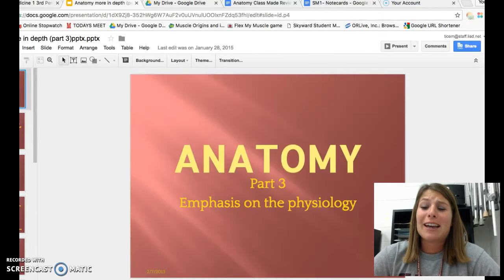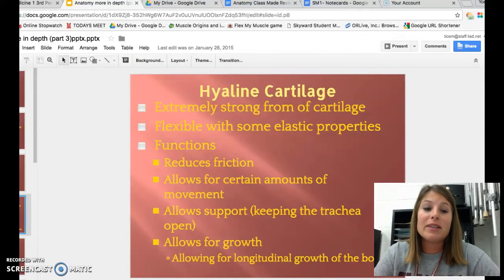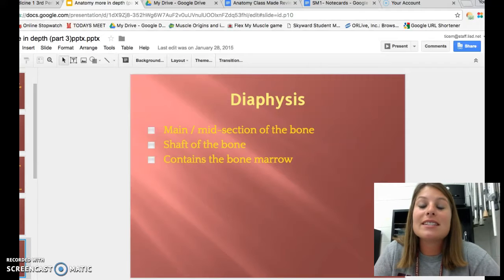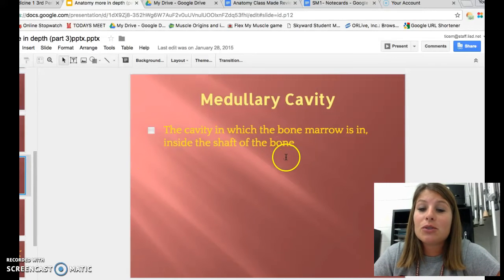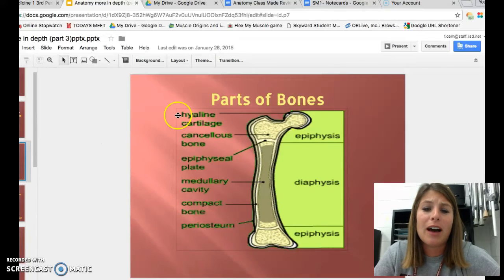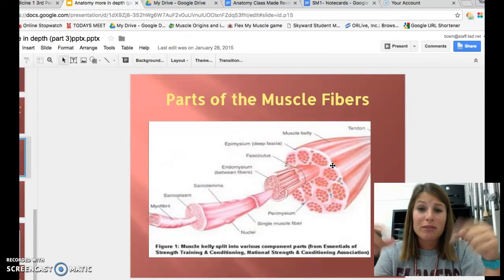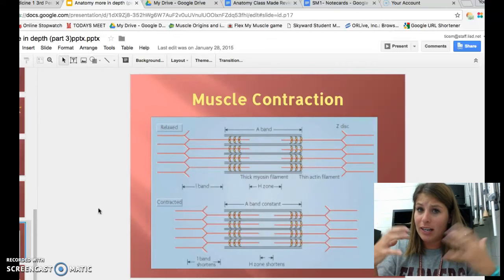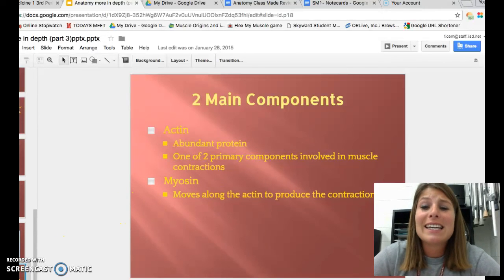SM1- Anatomy 3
The physiology of muscles & bones